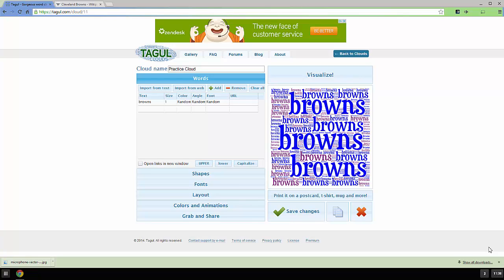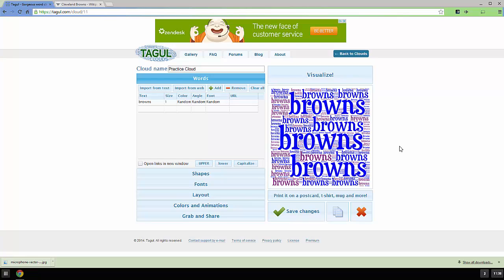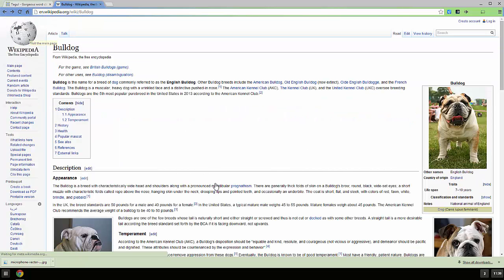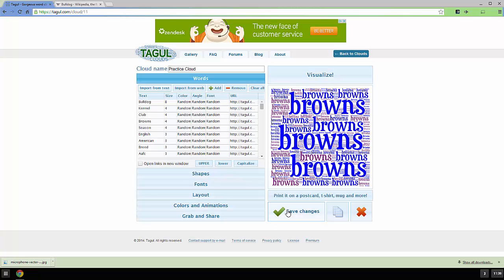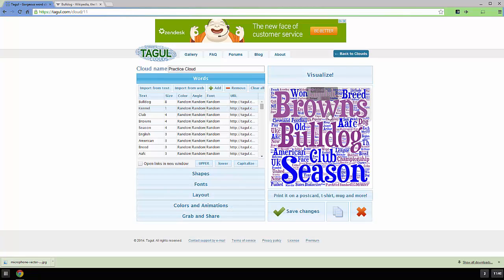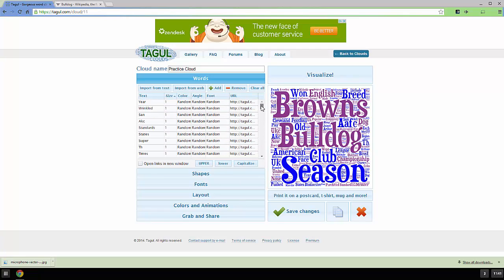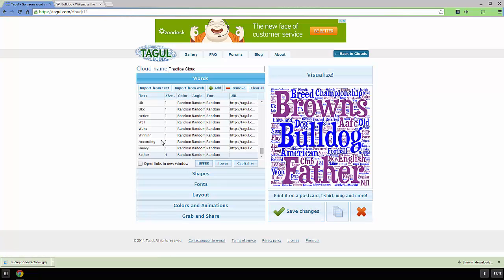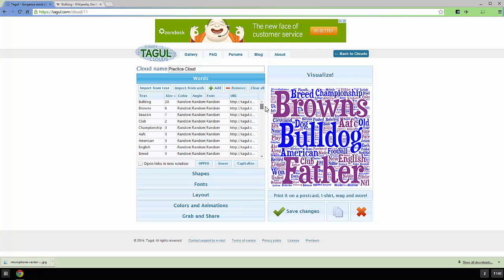Adding Text to your Tagul